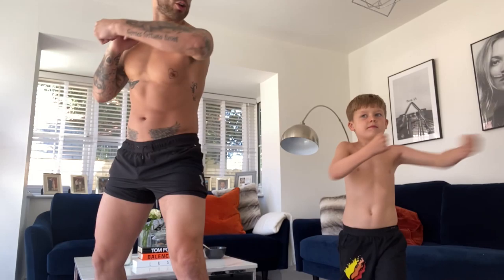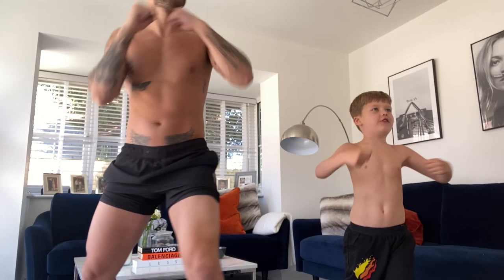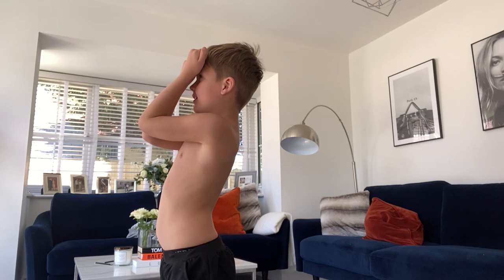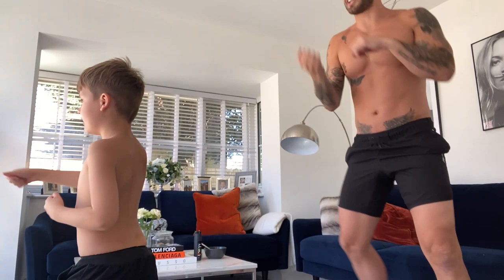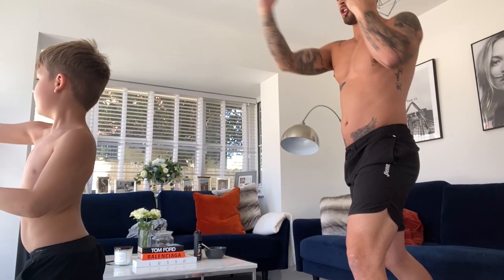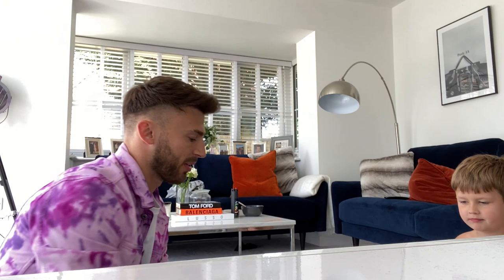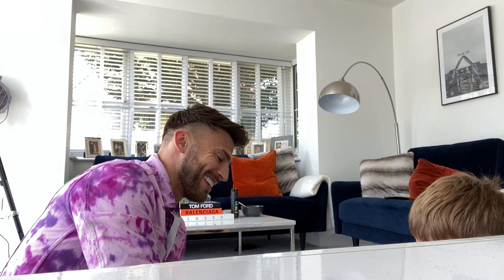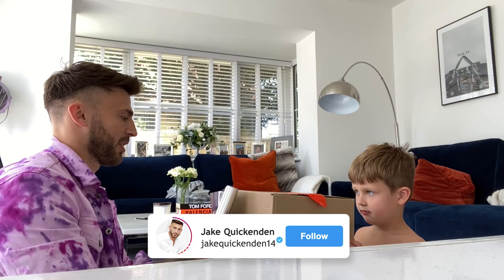Boxing Workout Vlog With Jake Quickenden & Family